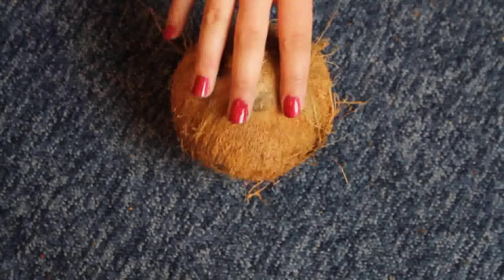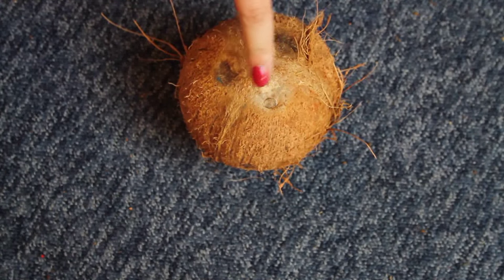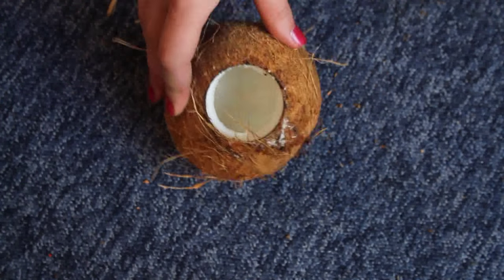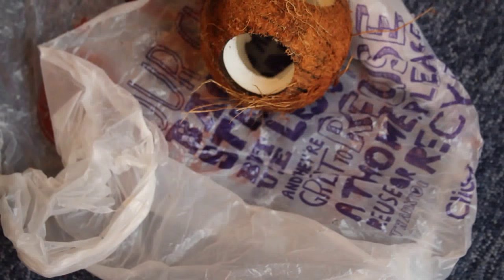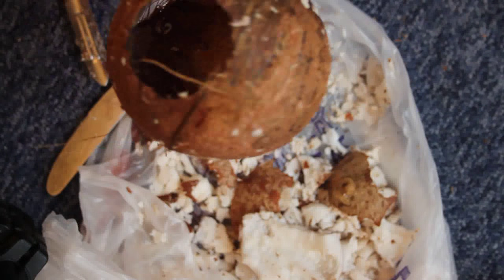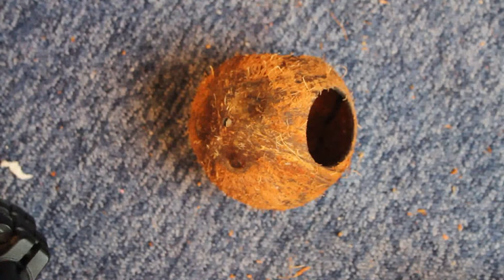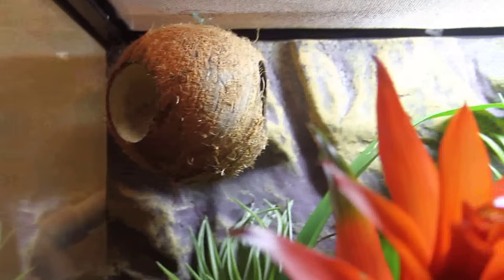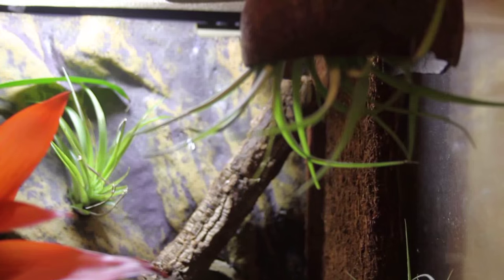How To Make A Coconut Hide For Your Pet!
Super cheap, really easy and completely natural! Three different style hides that a range of animals can use including; reptiles, amphibians, birds, fish, crustaceans and small mammals. This whole thing cost me 80p! Hope this helps!